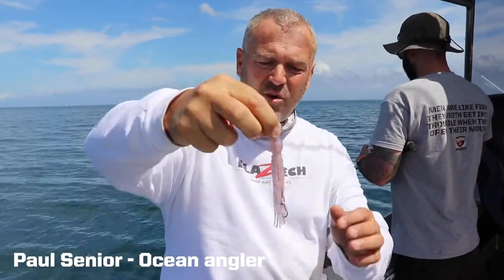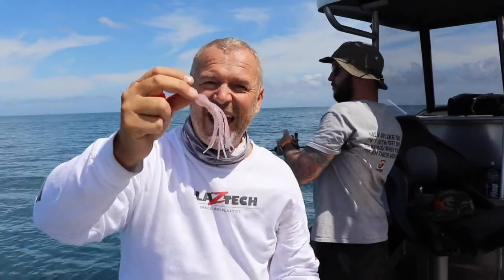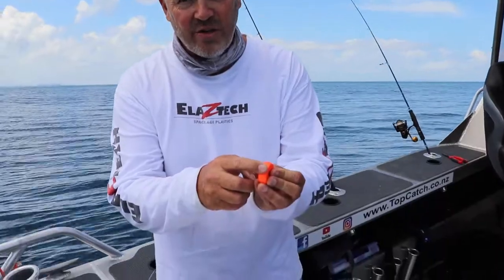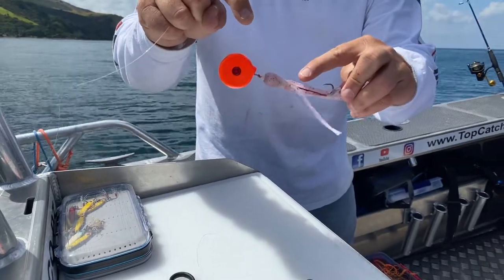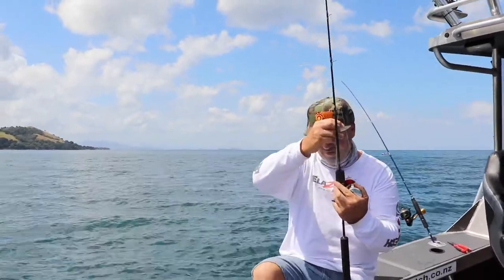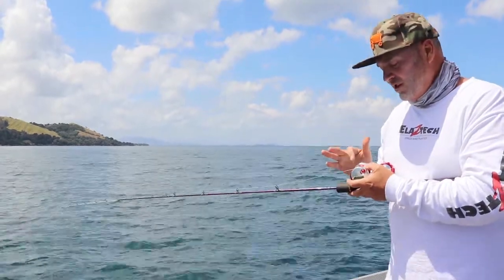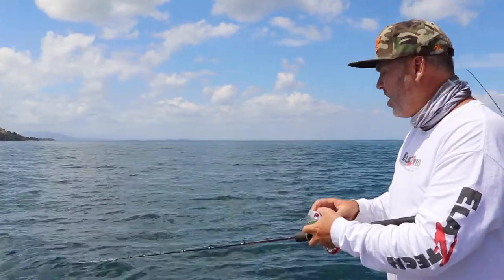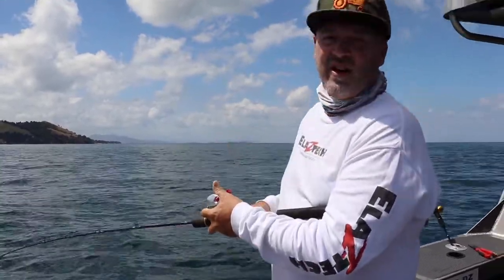Rigging a Jelly Baby to a Coin Drop Tutorial.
Pimp out your coin drop and try something new! Paul Takes us through just how to rig up a coin drop to a jelly baby and what the best technique is for using this set up